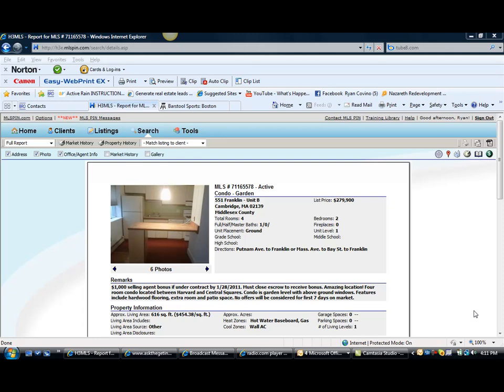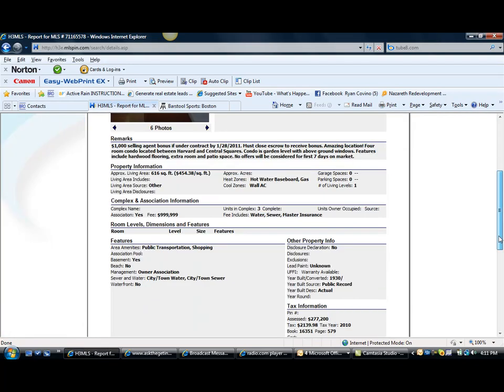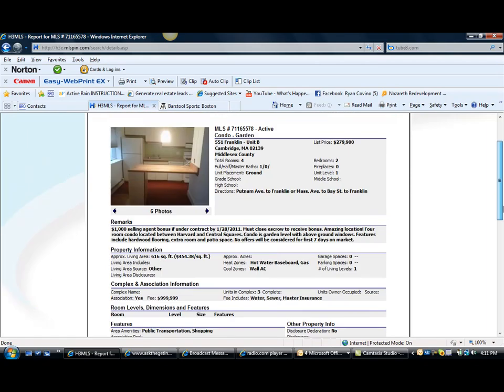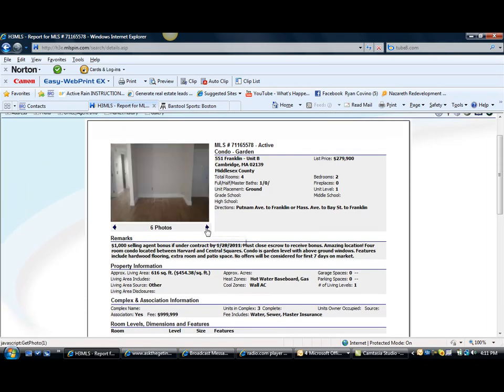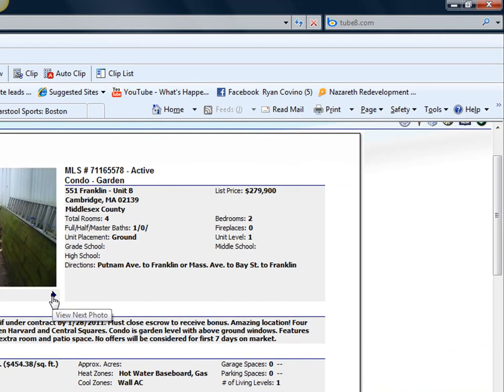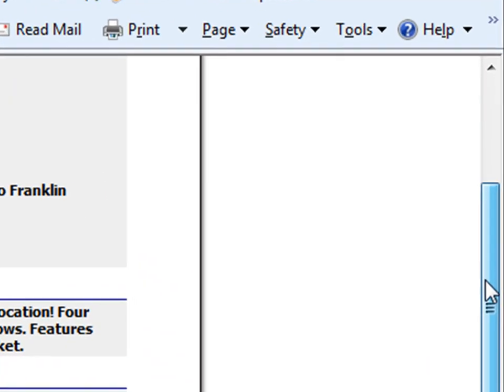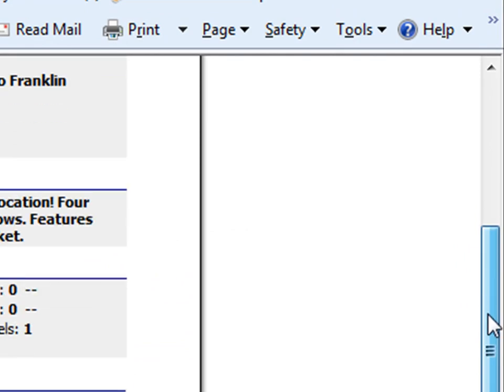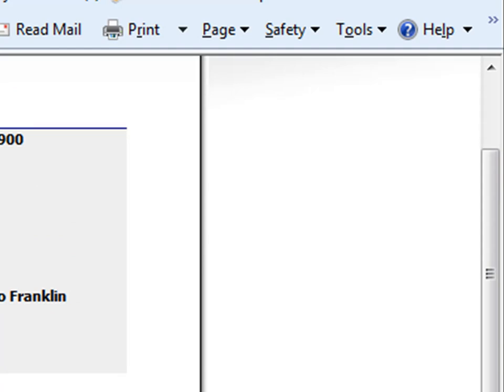Cambridge Condo Spotlight!